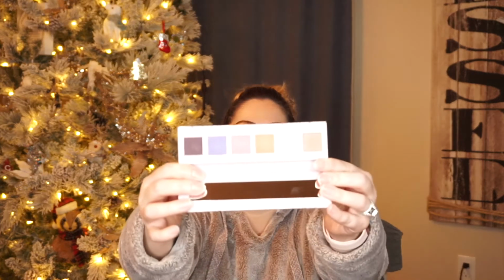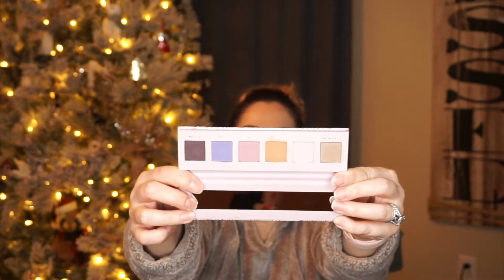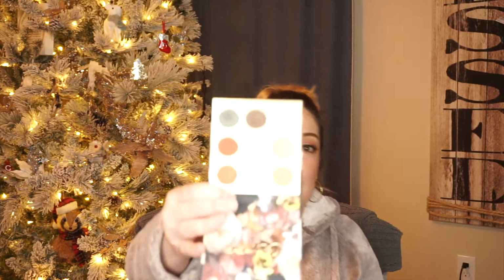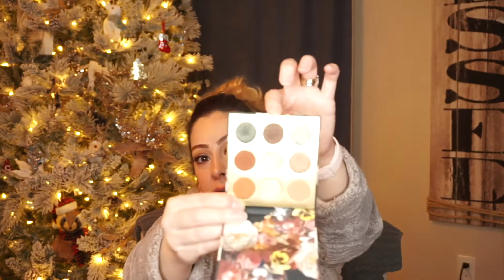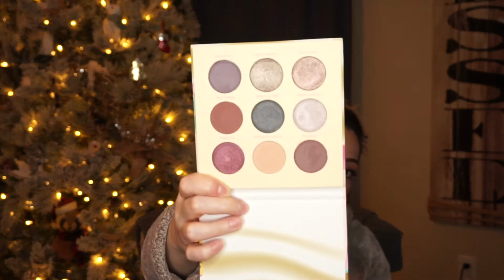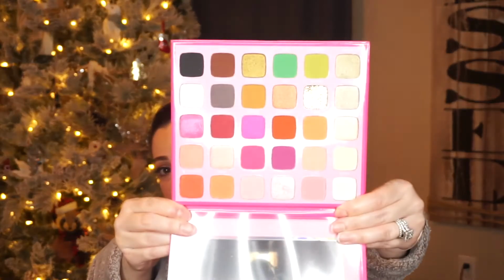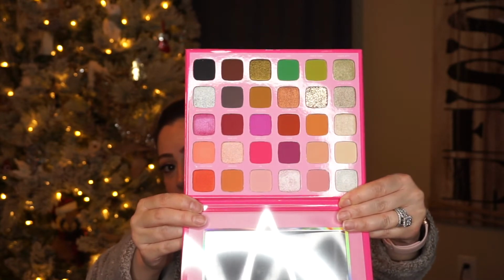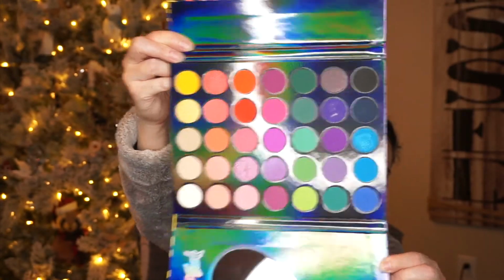MAKEUP COLLECTION: December Palette Challenge Project Update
Hello friends today I am back to do my last palette challenge update for the year 2020! This is a collaboration that myself and Beth were invited to from our friend Nat. This has been so much fun! So we will be ending this years and starting a new one, which I did forget to talk about. So video coming soon my apologies. So be sure to watch all our videos for the giveaway info.

3. Your account must be able to be verified.

4. One comment saying everyone's totals. Example-Beth 5, Nat 8, Dede 3

5. Unfortunately its not international this time. 😔

✨SUBSCRIPTIONS 👇🏻

Base box retails for $25 before taxes.
Premium box retails for $35 before taxes.

*Box is $15 a month before taxes.

❤️Follow Me❤️

dedesbeautyandmore?igshid=3h0dlvswm1wl

All items were sent to be complementary to try. All items were purchased by myself. I only get charms if used. All opinions are 100% my own honest opinions! Everything is done by me. ♥️